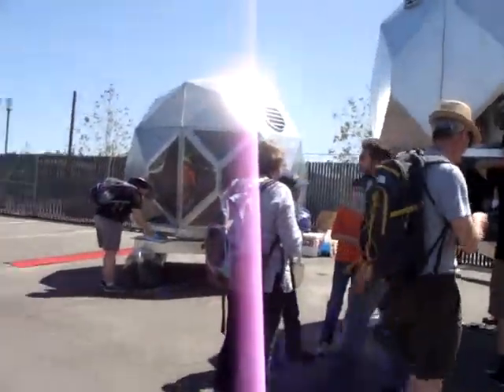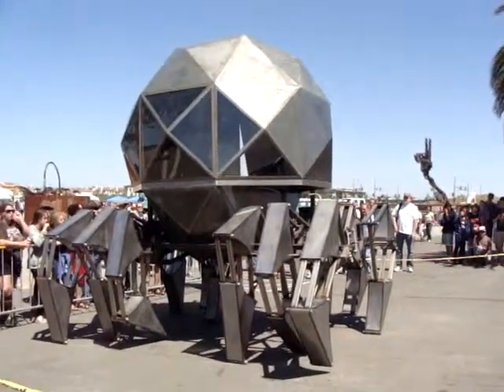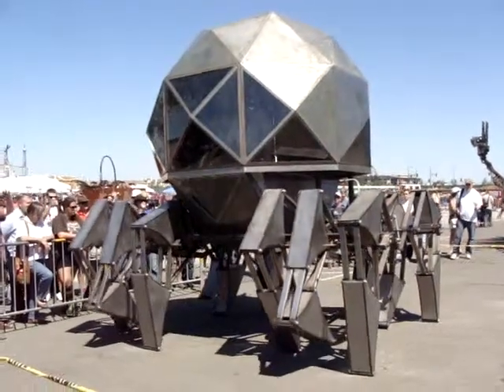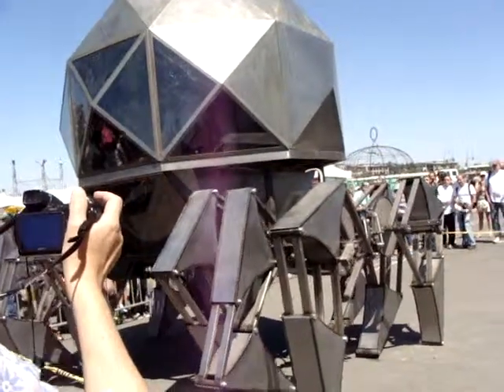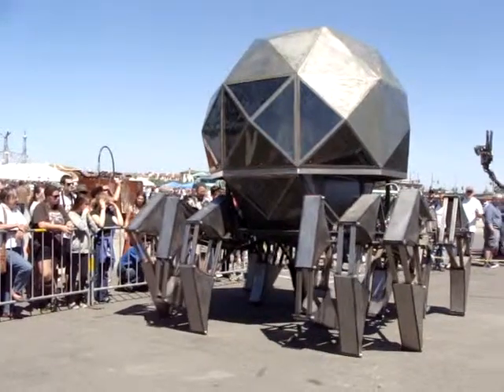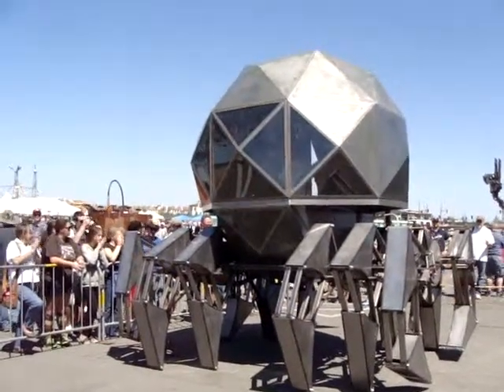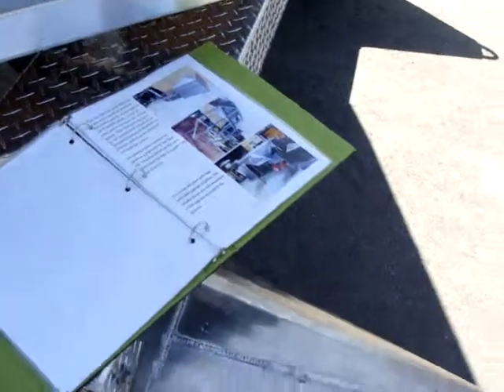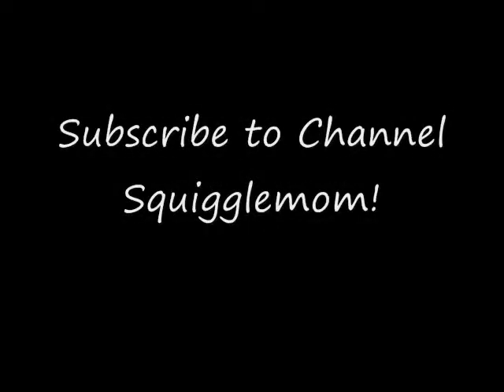Robotic Walking Pods seem to be out of a science fiction movie. Walking, living, aqua....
Giant walking pods of metal, glass, bamboo.  Here we see it moving.